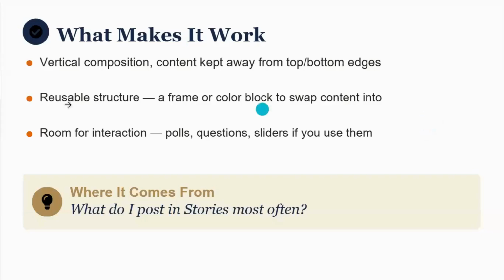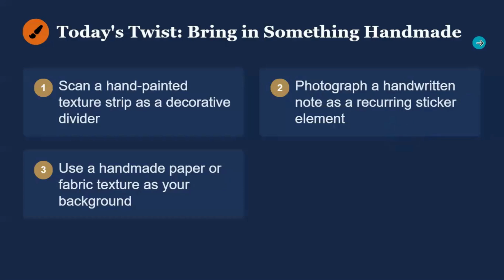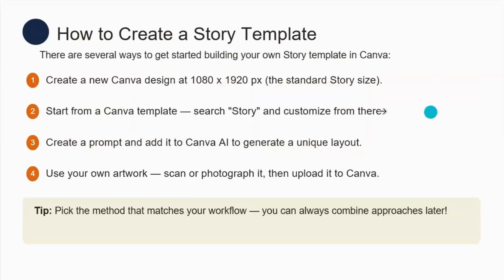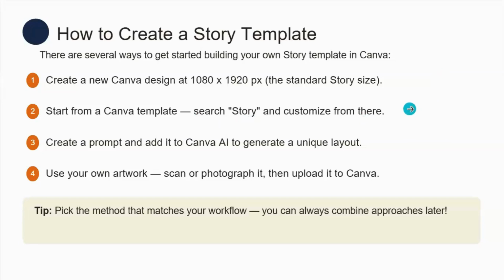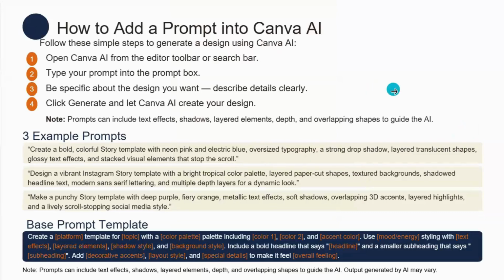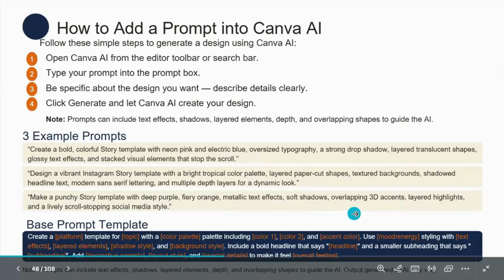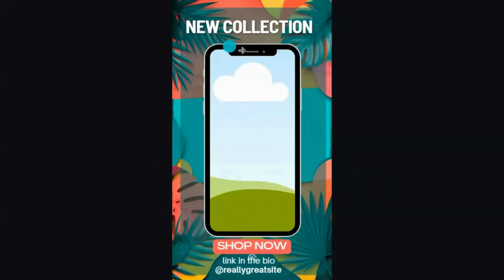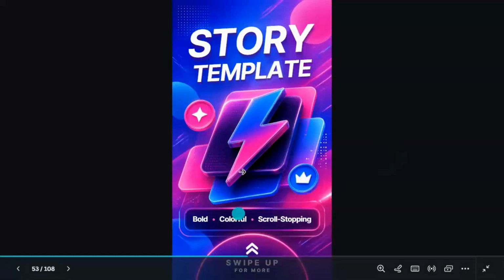Day 3- 7 Day Creative Momentum Challenge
Day 3 Video for 7 Day Creative Momentum Challenge. Creating a Story Template